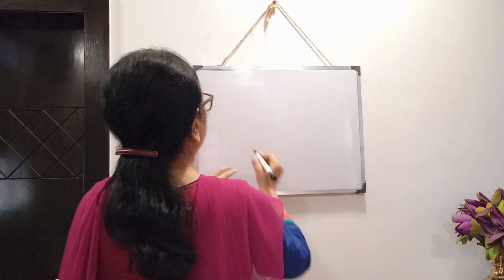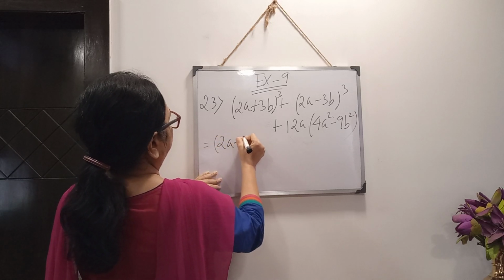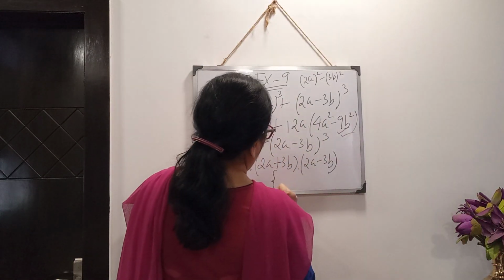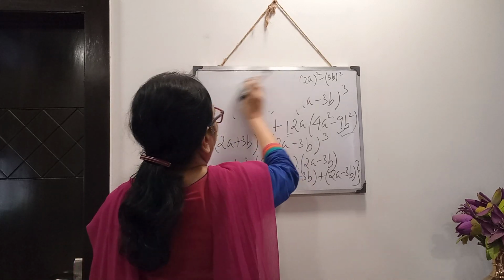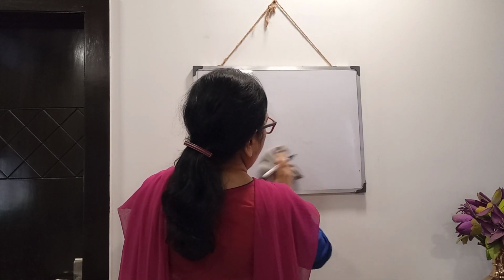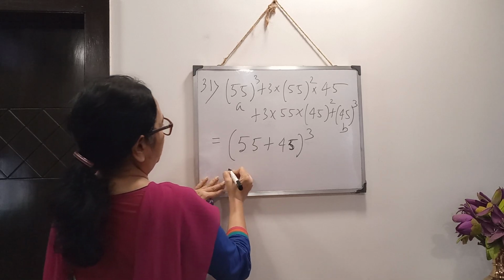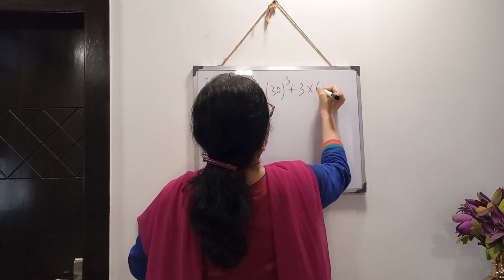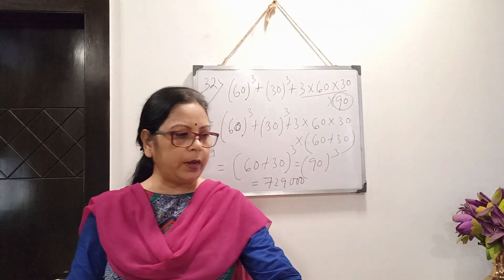Class 8 (2021) Maths -- Revision of Ex 9 Part - 2